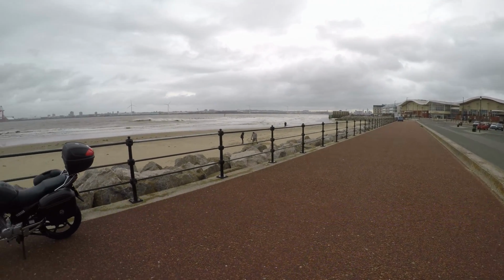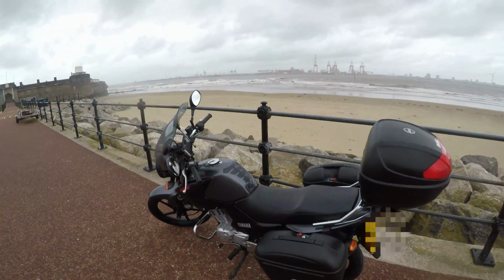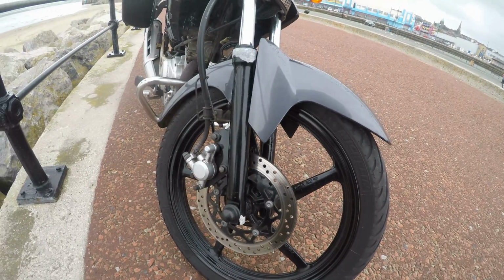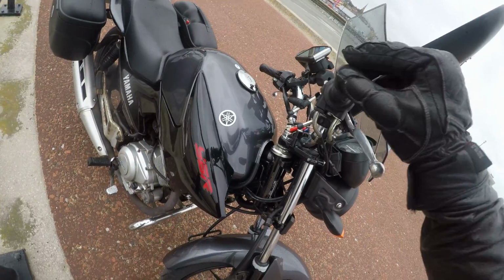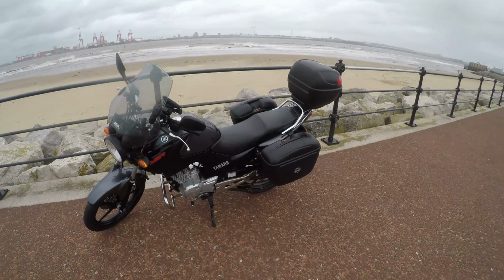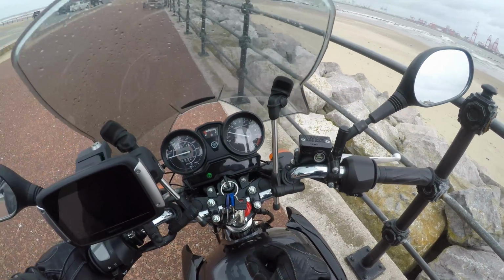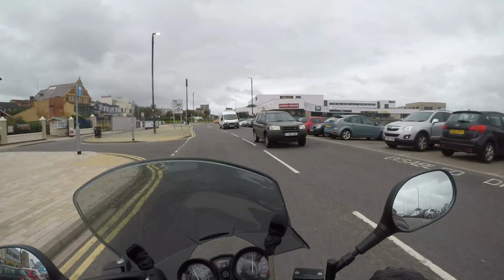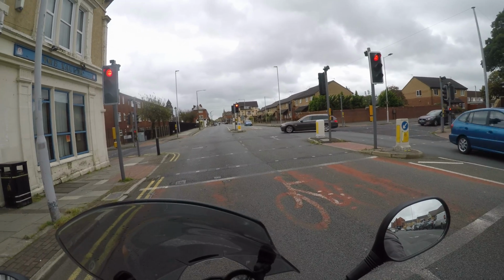Yamaha YBR 125 Review / Reflection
A review/ reflection of owning a Yamaha YBR 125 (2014) after three years.

I figured someone will appericate this and find the information useful, i've tried to point out the positives and negatives of owning this bike.

All-in-all though, I think this is a very capable learner bike and you wouldn't be disappointed buying one as a first bike.